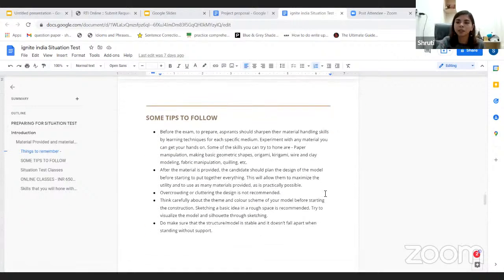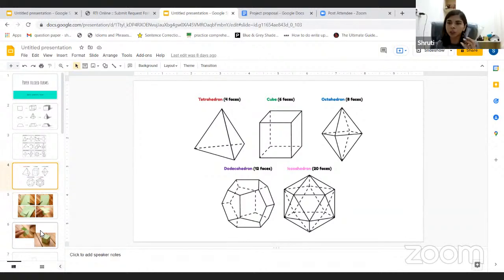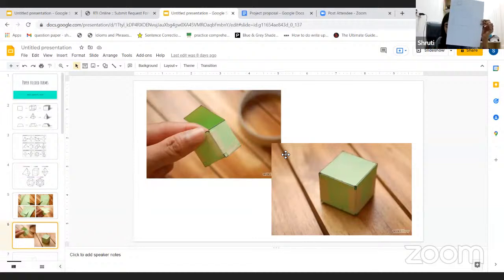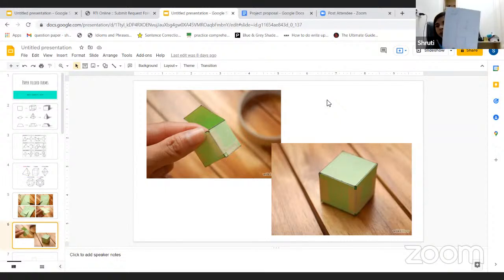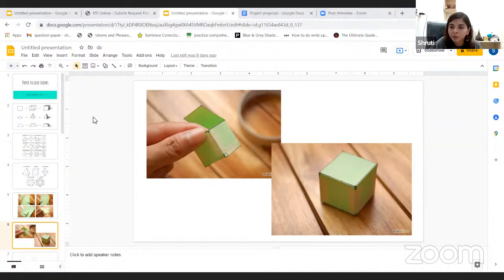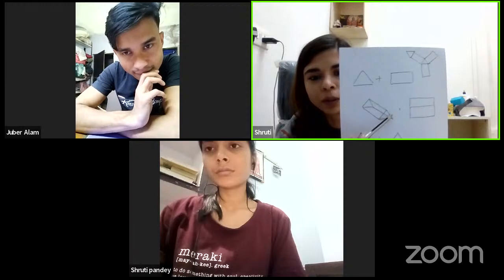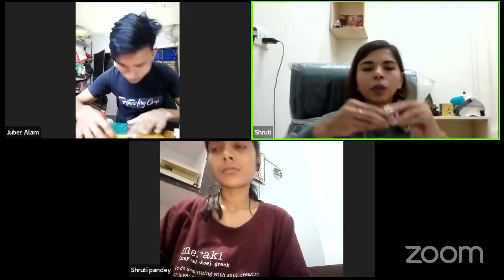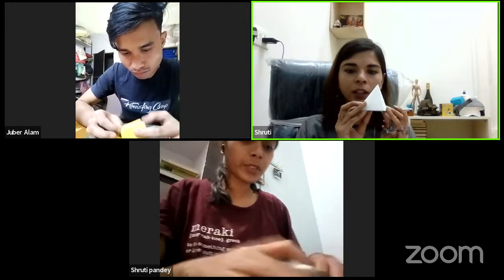IMPORTANT TIPS & TRICKS TO START NIFT SITUATION TEST PREPARATION 2022